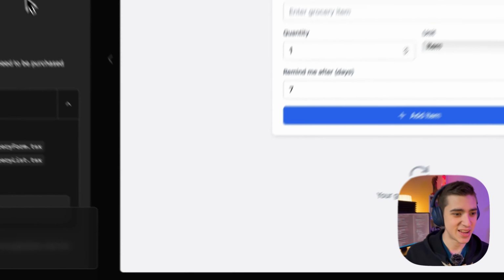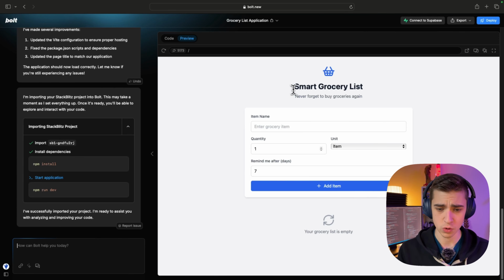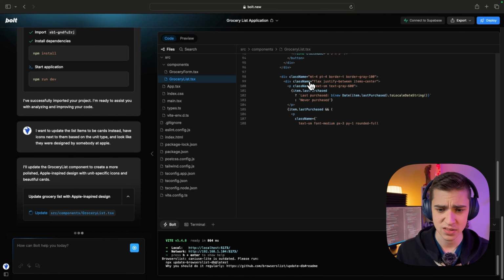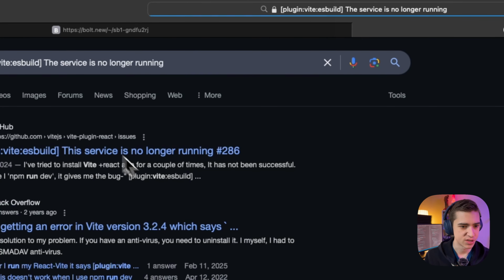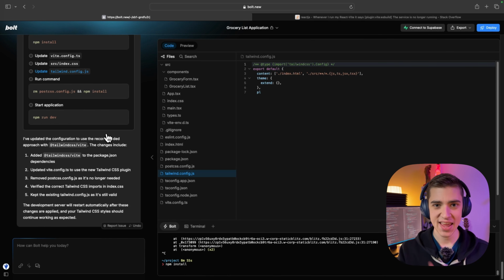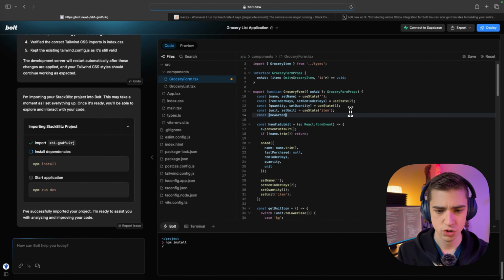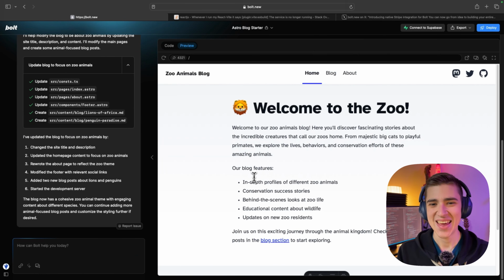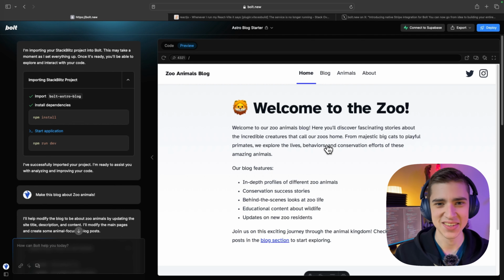What is Vibe Coding - How To Do It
Discover how "vibe coding" is revolutionizing app development in 2025! In this comprehensive guide, I'll show you how to build fully functional applications with minimal coding experience using powerful AI tools.

🔥 WHAT YOU'LL LEARN:
- What vibe coding actually is and why it's the future of development
- How to build a complete grocery list app from scratch using just prompts
- Effective debugging techniques when things don't work perfectly
- Tips for customizing your app without writing a single line of code
- How to implement payment systems like Stripe with zero coding

This video demonstrates the entire process using Bolt.new, but I cover multiple vibe coding platforms so you can find the one that works best for your project needs.

Timestamps:

0:00 – Introduction
1:15 – Defining Vibe Coding
2:30 – AI-Powered Development
3:45 – Cursor AI Overview
5:00 – Real-Time Coding Demo
6:15 – Debugging with AI
7:30 – Enhancing Productivity
8:45 – Limitations & Considerations
10:00 – Future of Vibe Coding
11:15 – Getting Started Tip
12:30 – Recommended Tools
13:08 – Final Thoughts￼

These timestamps serve as chapter markers, allowing viewers to navigate the video easily and find the sections most relevant to their interests.